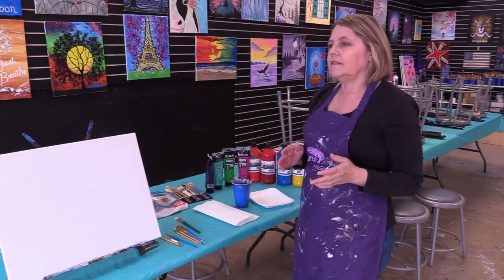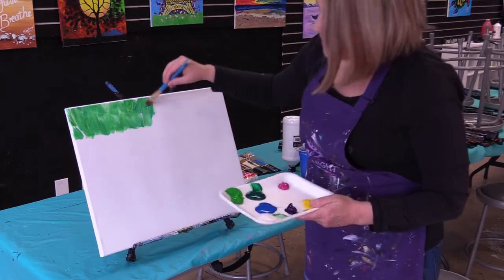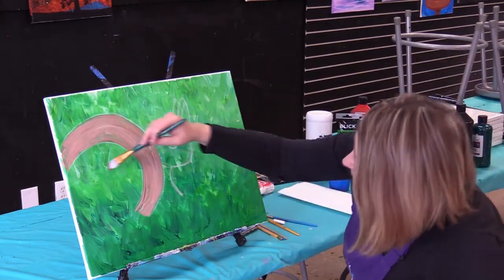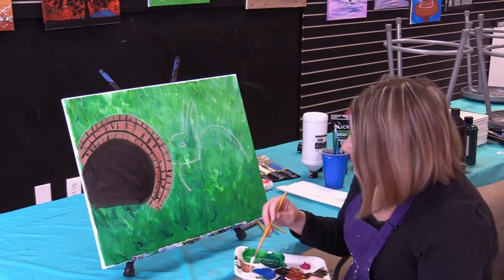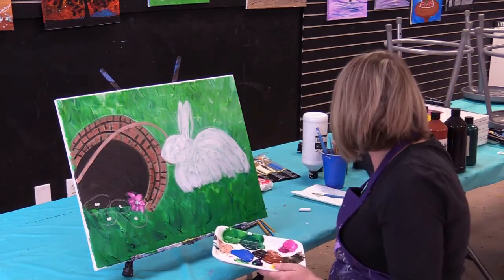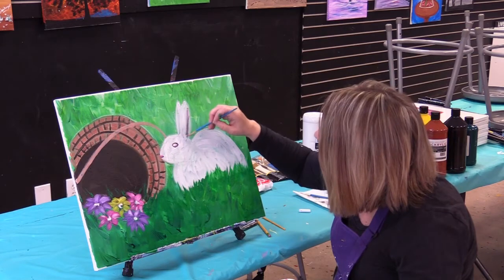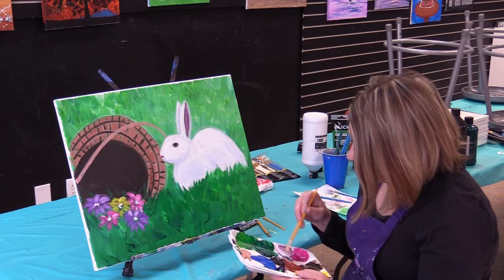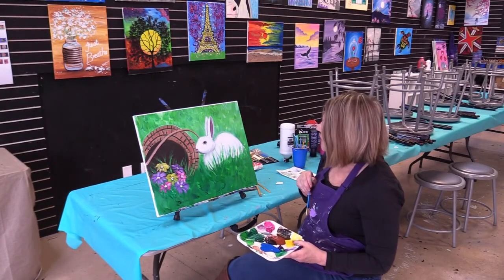Learn to Paint with Heather Weinberger- Easter Bunny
Learn to Paint with Heather Weinberger, from Monet your Way-  Easter Bunny painting